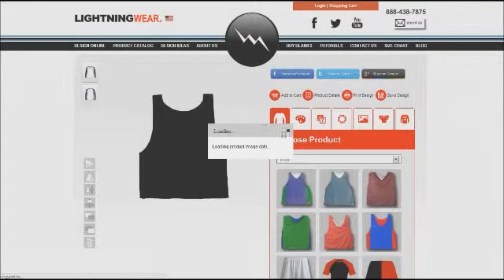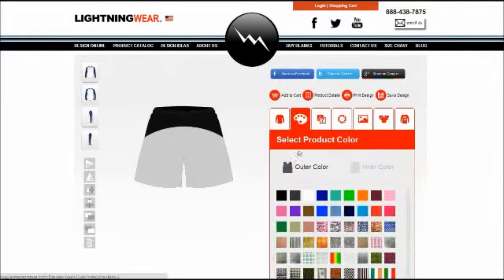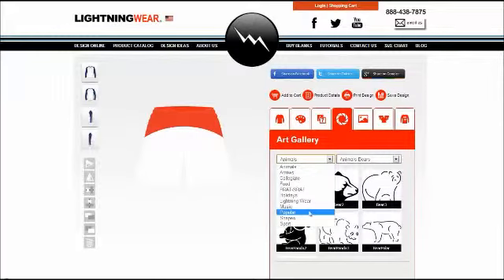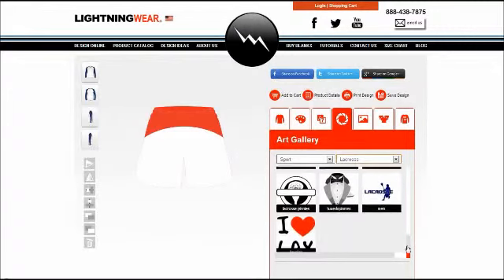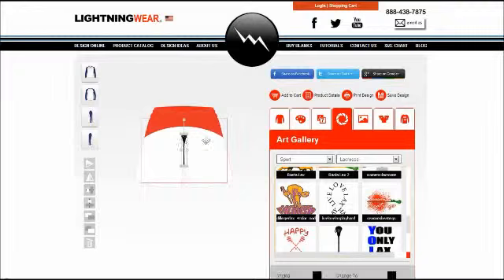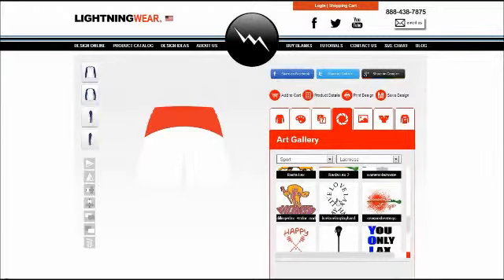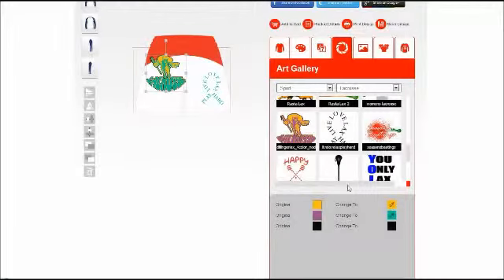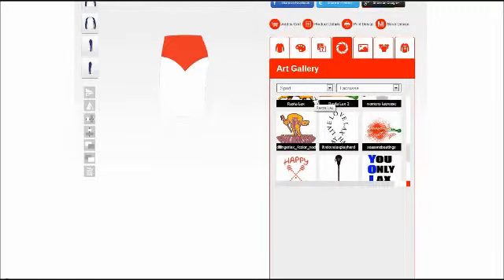Lacrosse Shorts | Lacrosse shirts| Lacrosse Pinnie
Lightning Wear manufactures custom sports apparel for men, women and youth.  Use our design online feature to customize lacrosse pinnies, lacrosse shorts and sublimated shooter shirts.